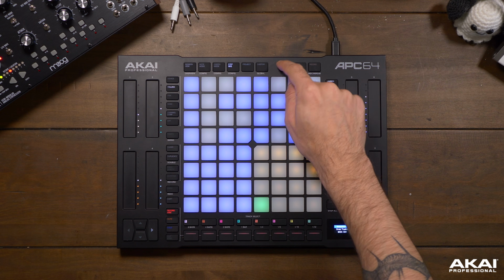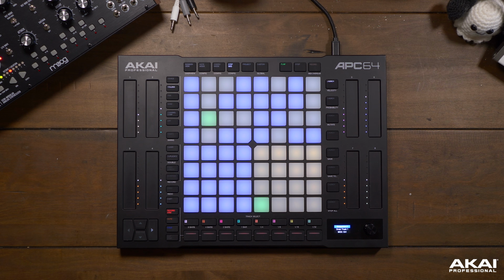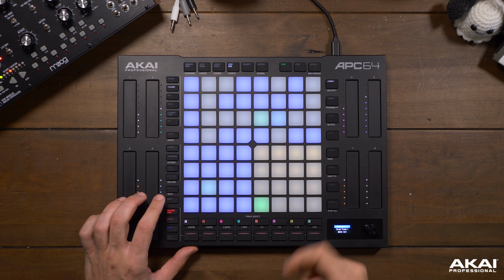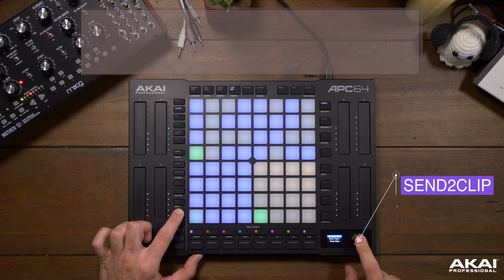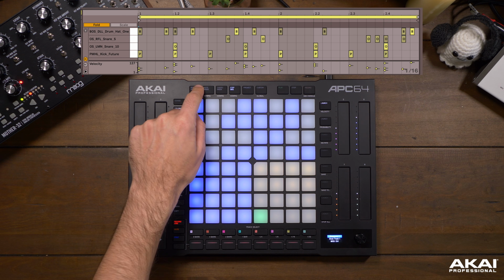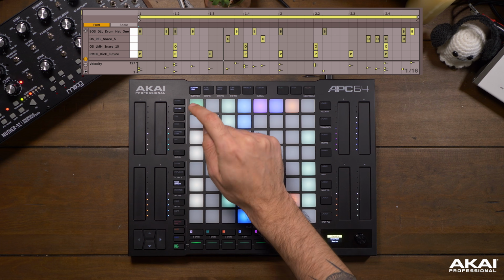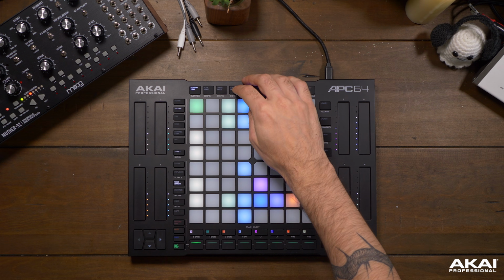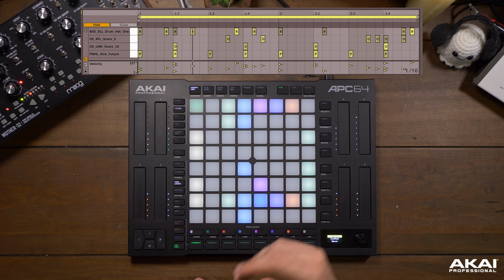Using the APC64 Step Sequencer with Ableton | APC Academy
If finger drumming and pad performance aren’t your preference, the APC64 Step Sequencer is the powerful solution to facilitate quick and easy composition. Enter notes with control over velocity for dynamic variation. Populate your sequences into Ableton with the intuitive Send To Clip function.